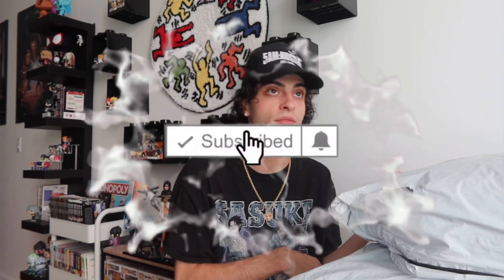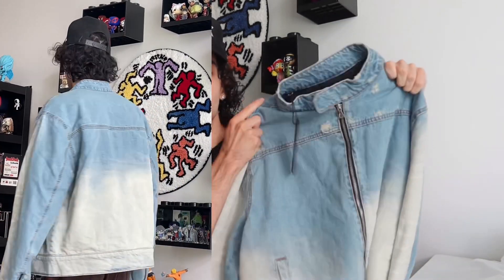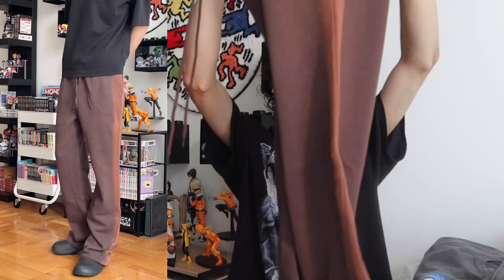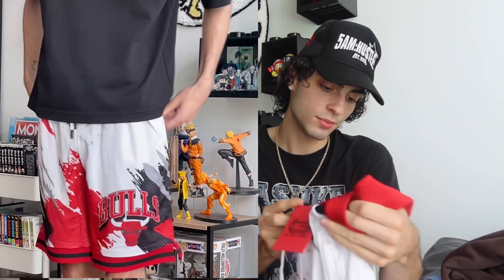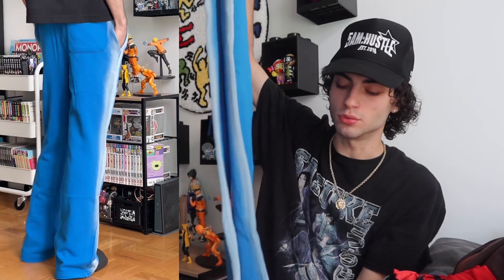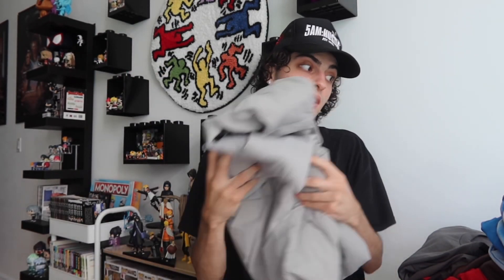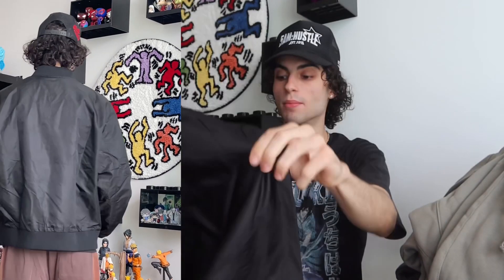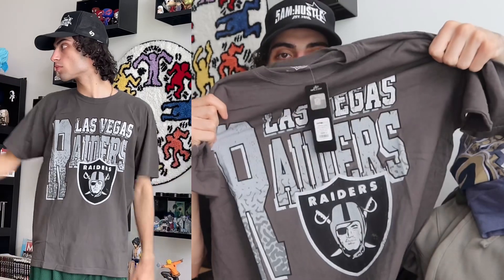Fall 2023 Fashion Nova Mens Clothing Haul 🍁 | *Try-On Haul*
@NovaMen by @FashionNova